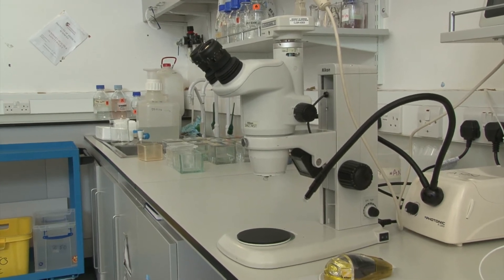Scottish Rugby supporting spinal cord injury research at Aberdeen University